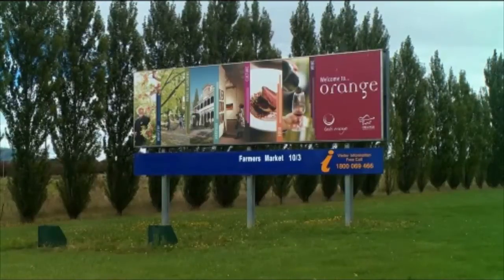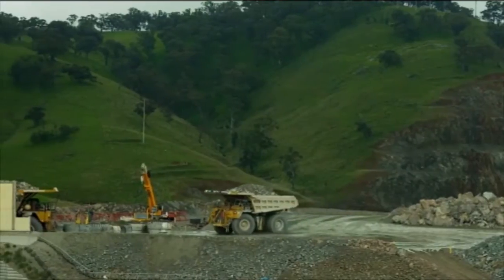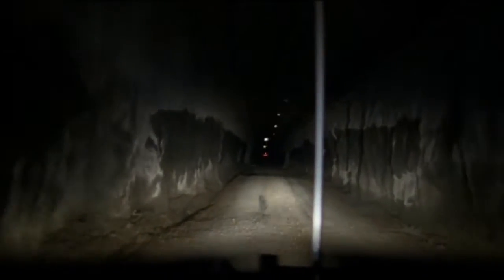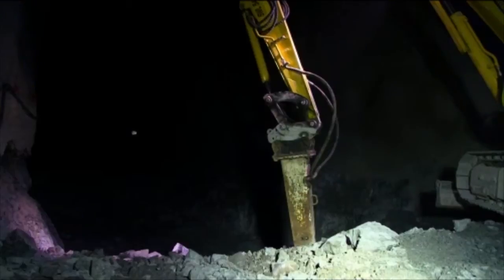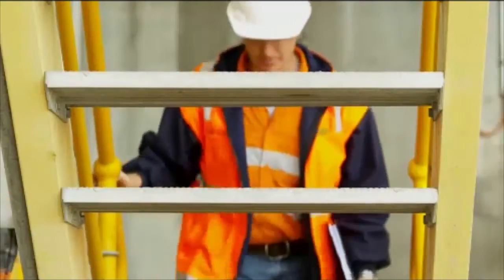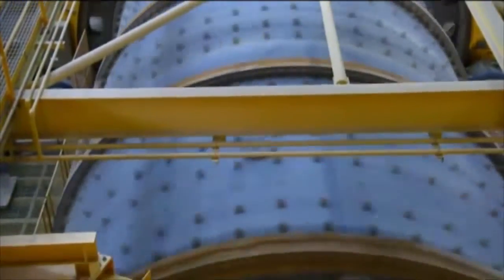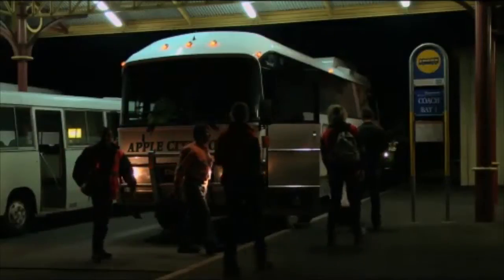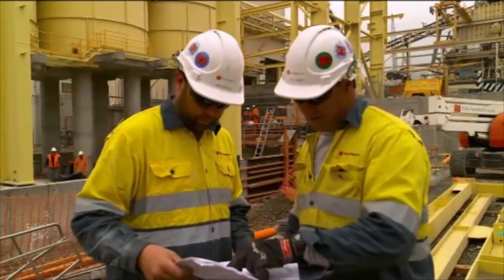Cadia East Gold / Copper Mine Project - Australia Video: Fluor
Newcrest Mining Cadia East Gold/Copper Mine: Fluor provides procurement and construction managements services for work on Australia's first panel-cave mine.  The underground mine is part of the Cadia East orebody, one of the world's largest gold reserves.